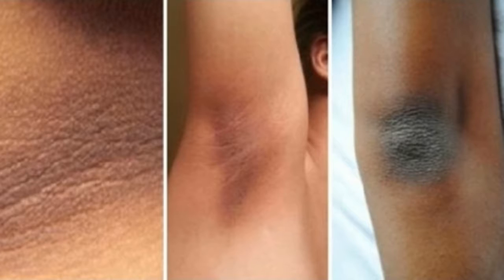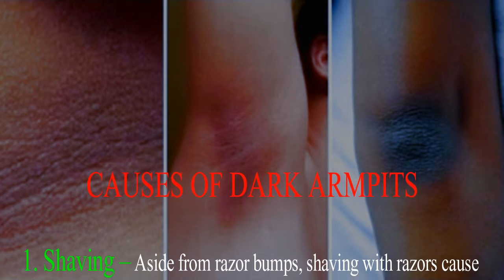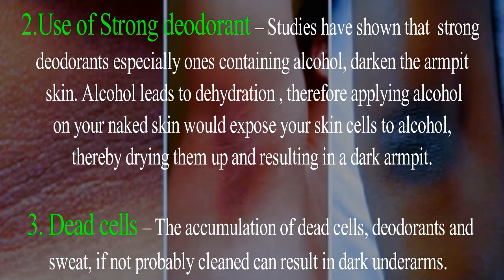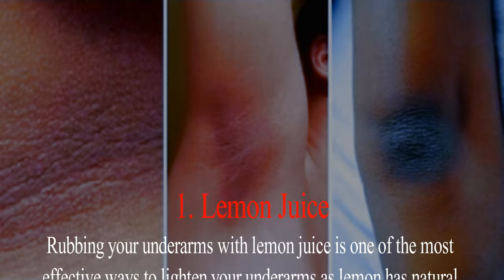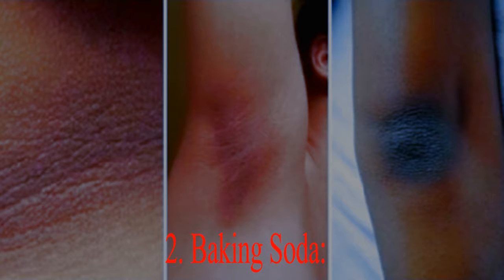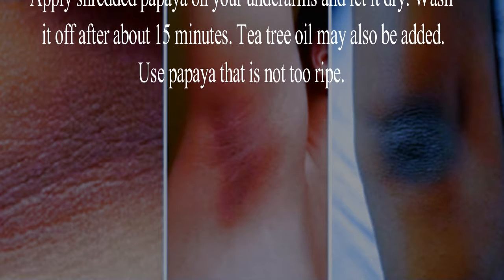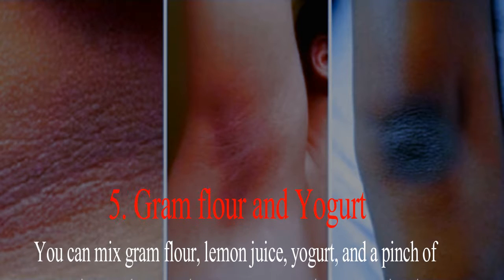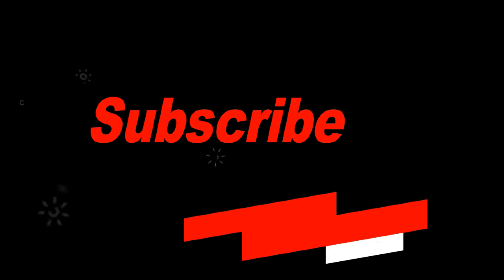Ways to get rid of dark Armpits